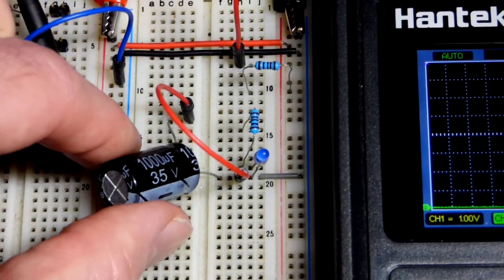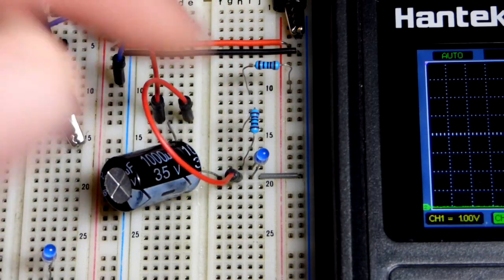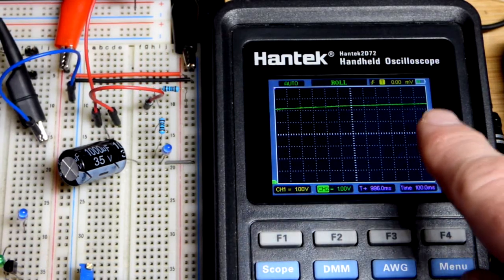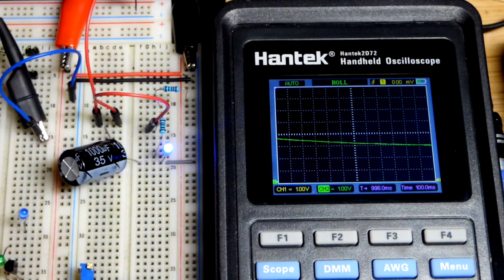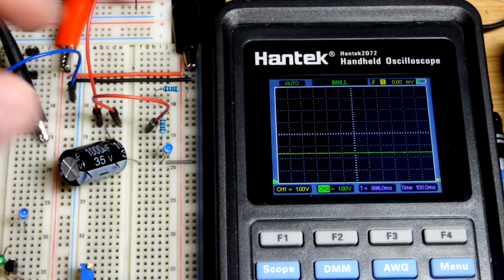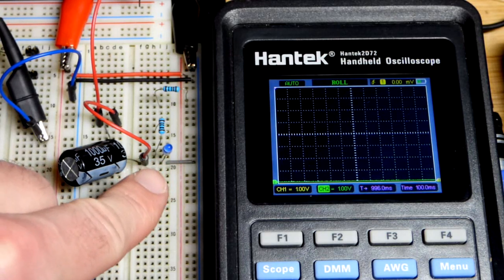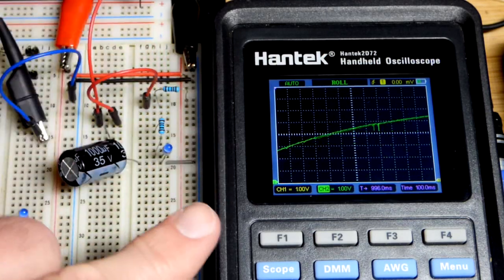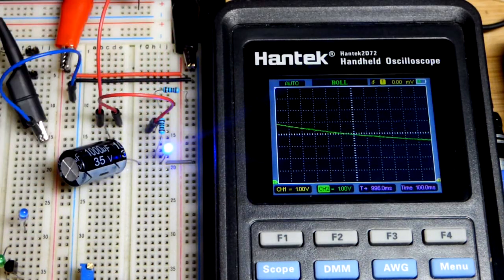Capacitor component demo circuit oscilloscope measured showing RC time constant TC